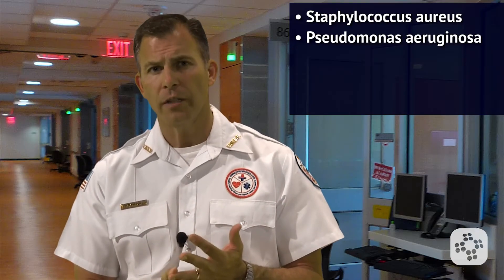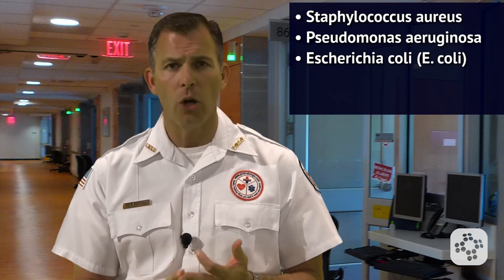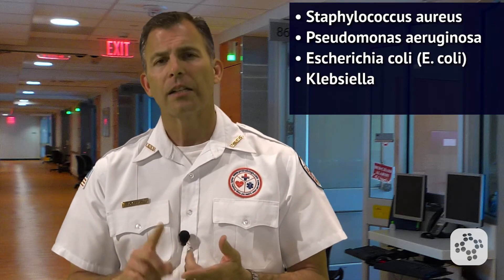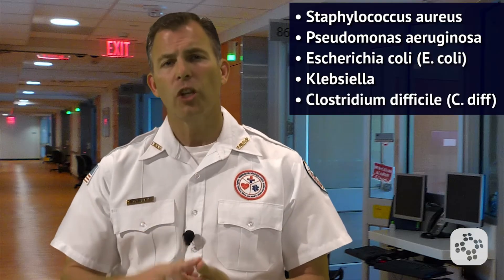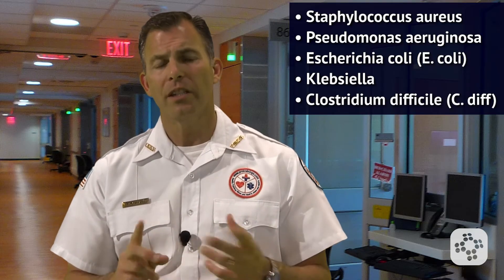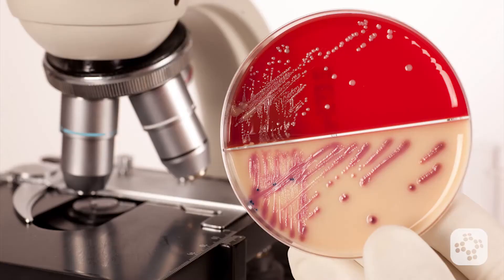Hospital Associated Infections | Bloodborne Pathogens Training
In any healthcare setting, standard precautions must be followed when a patient is either suspected or confirmed of having an infection. In this lesson, we'll dig a little deeper into common infections in healthcare settings, along with certain practices that will help stop the spread of infection and keep you safe.